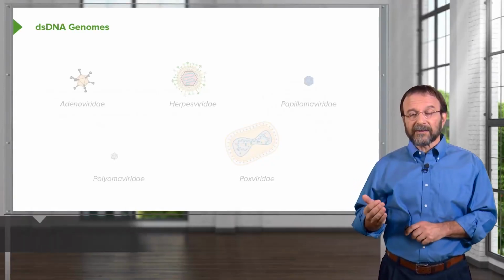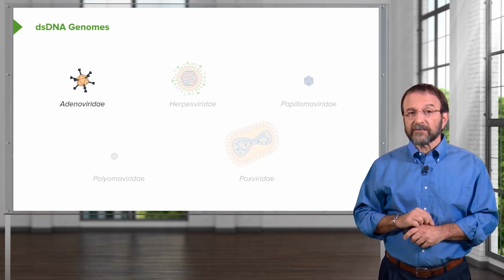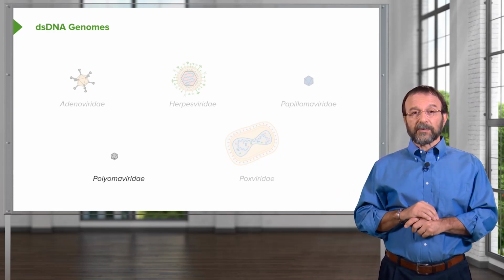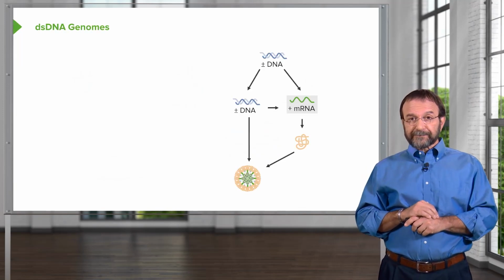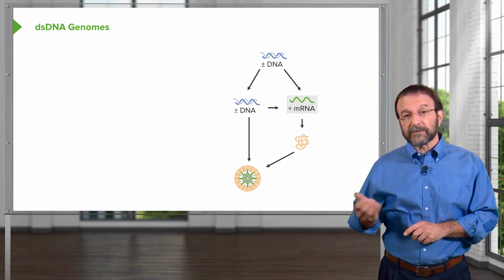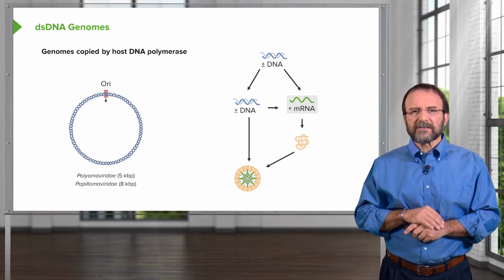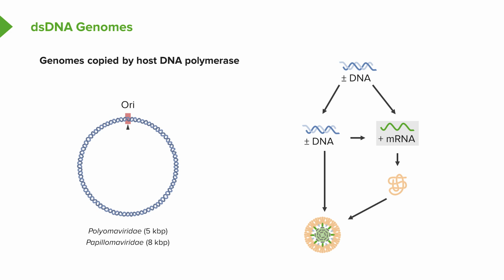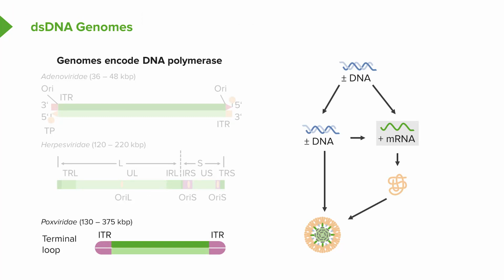02.Double-stranded DNA (dsDNA) Genomes – DNA Viruses